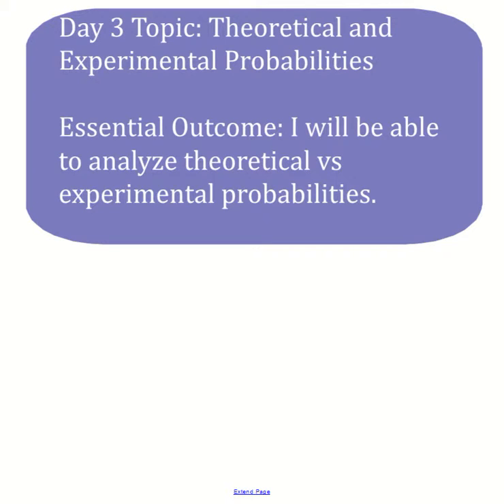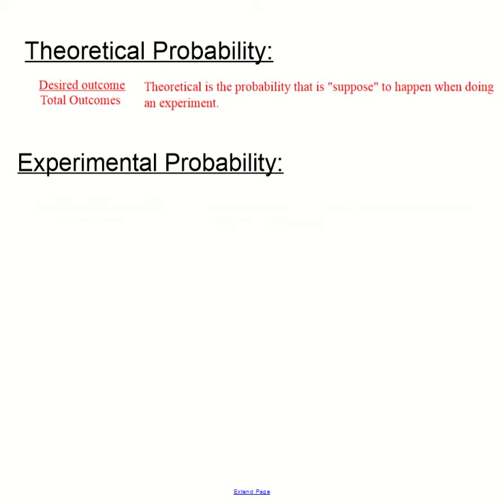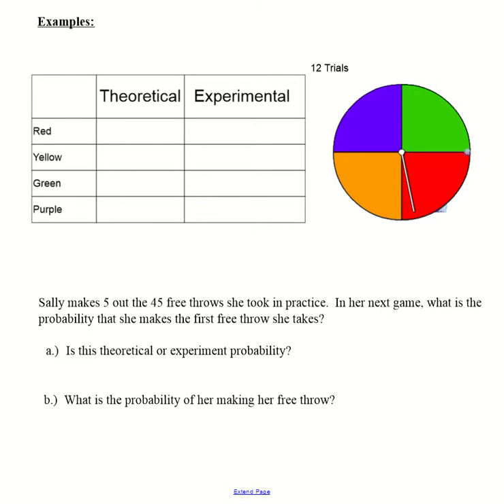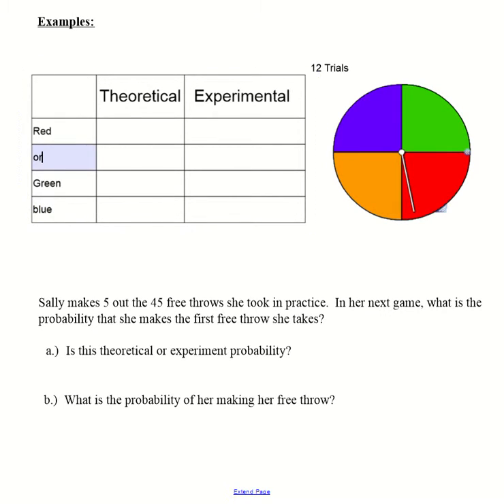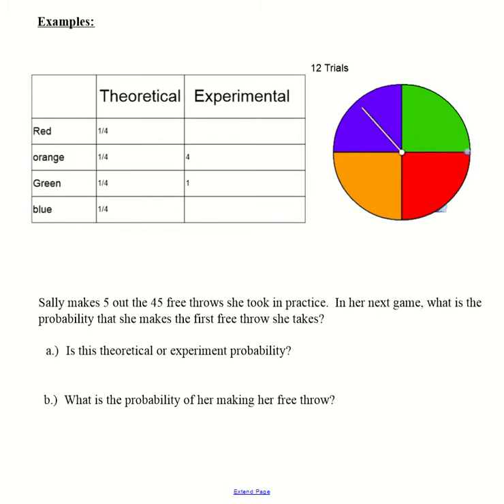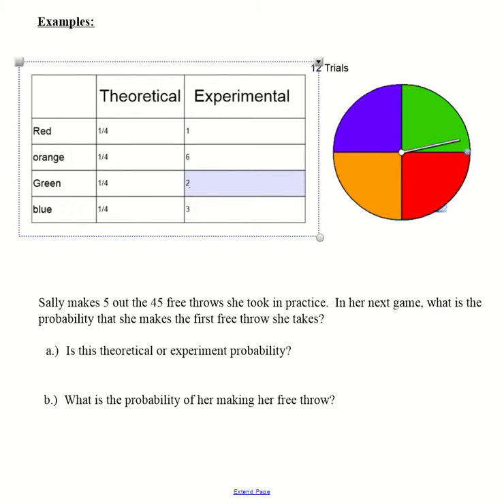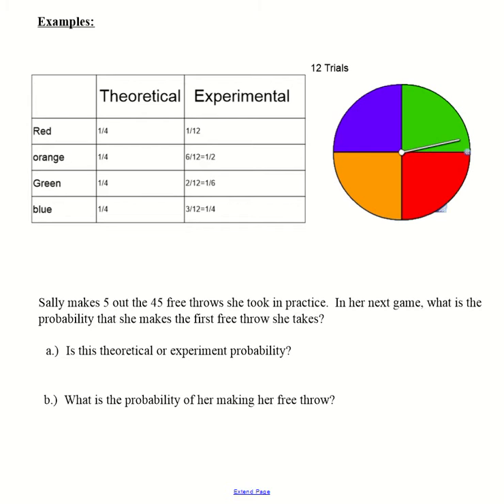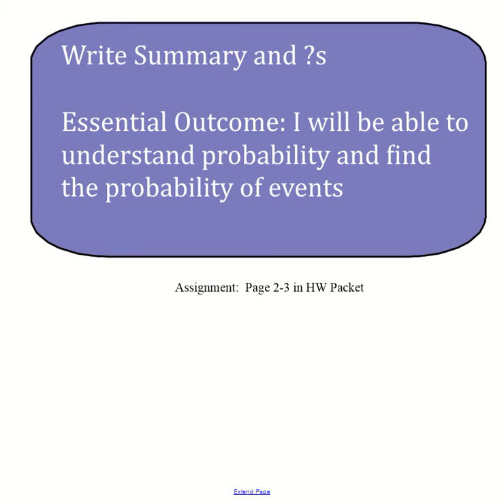PS Chapter 7 Lesson 3